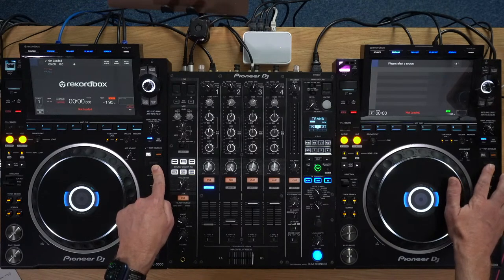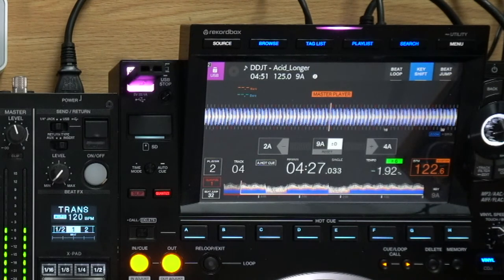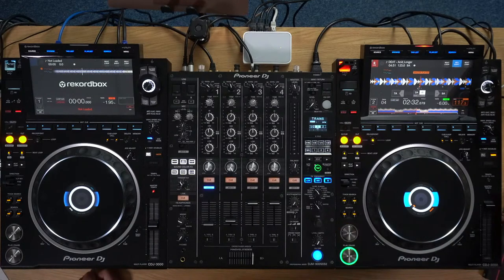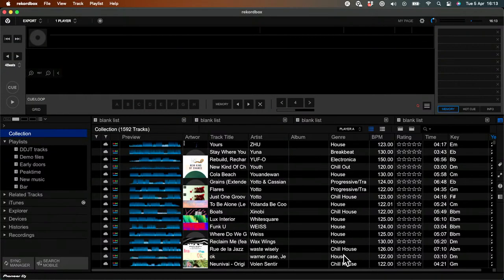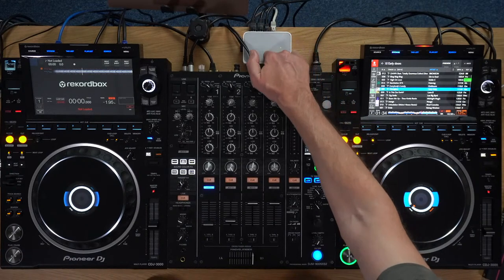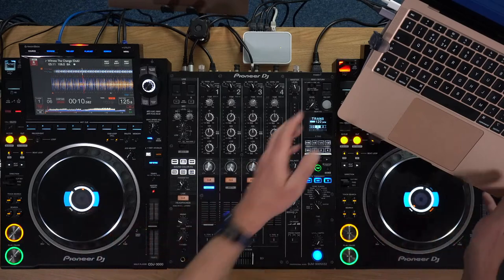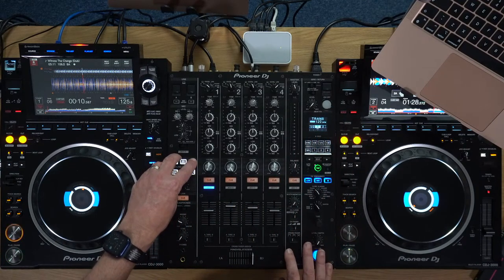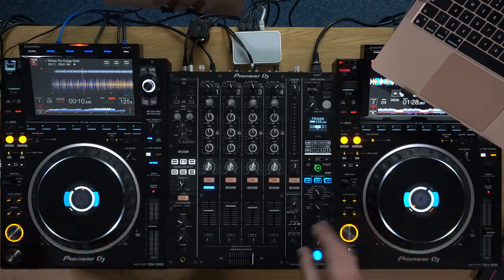10 tips, tricks, and Easter eggs on the Pioneer DJ CDJ-3000 ⚡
Show starts: 1:30 || 10 Pioneer DJ CDJ-3000 Tricks, Tips & Easter eggs - here are lots of little things you maybe didn't know about Pioneer DJ's flagship media players (plus community Q&A). Contents:

2:40 - 1. Genuinely intelligent "Fuzzy keymixing" (and key shift)
5:44 - 2. Using Beat Jump + loop to move loops around a playing track
8:20 - 3. Changing the "colour" of your inserted USB drives or SD cards
9:16 - 4. Changing the waveform colours
10:15 - 5. Real-time key feedback when changing pitch without Master Tempo activated
11:50 - 6. A user-definable, extra sortable column in the library
13:26 - 7.Customising any players with pre-chosen settings
16:06 - 8. Using digital instead of analogue audio
16:50 - 9. Importance of the ethernet switch for proper use of 2 or more units
18:55 - 10. No CDs!
21:12 - Community Q&A